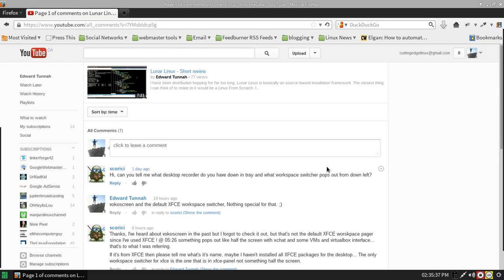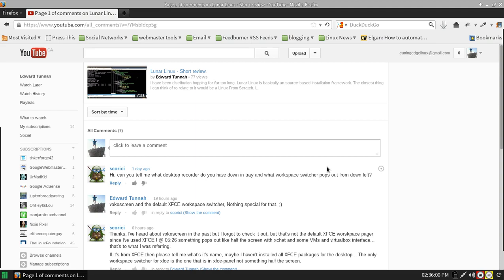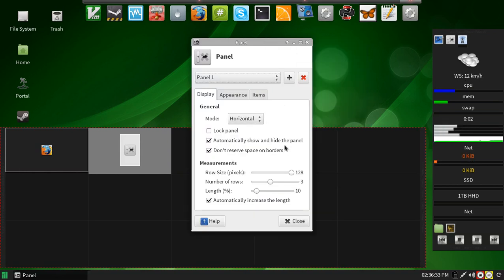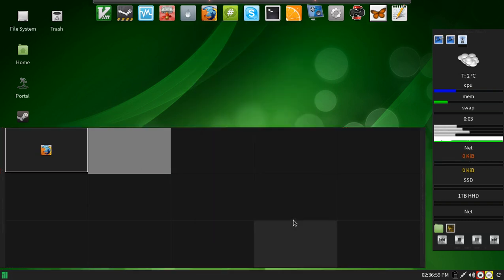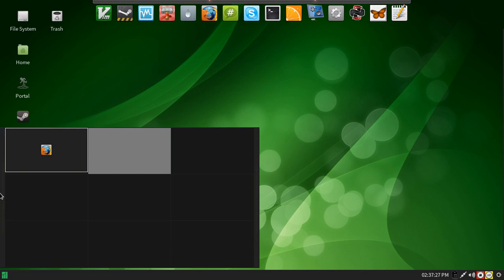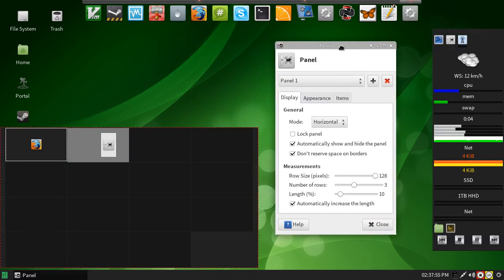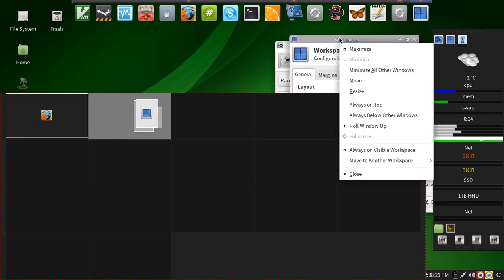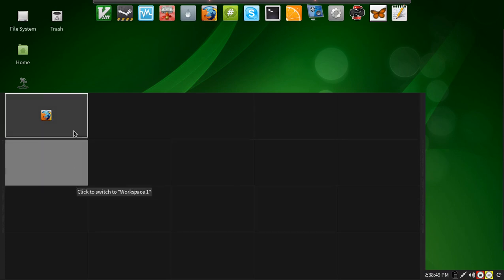XFCE4 Workspace panel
I had someone comment with interest to what I use as a workspace switcher. It is in fact the default XFCE workspace switcher put into another panel. Here are the options I used :)